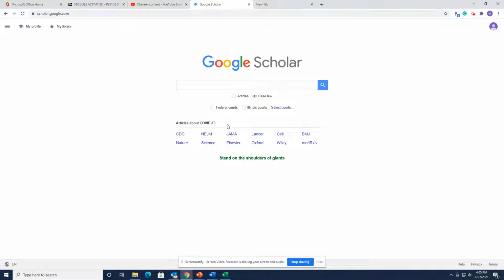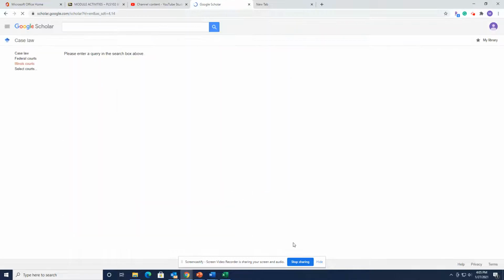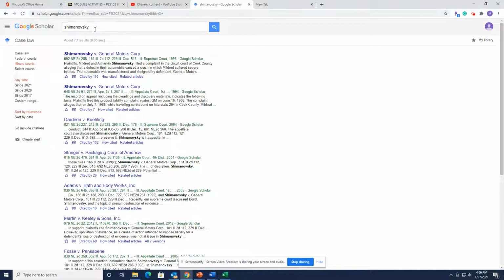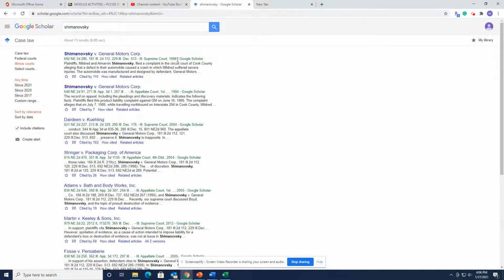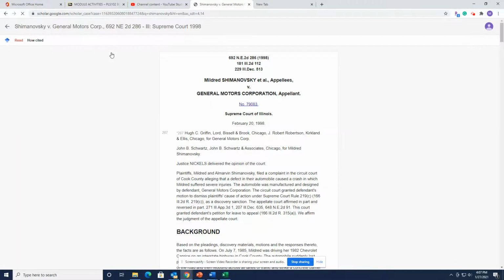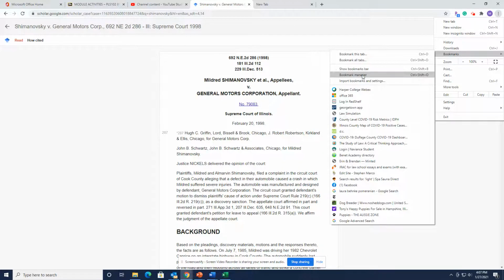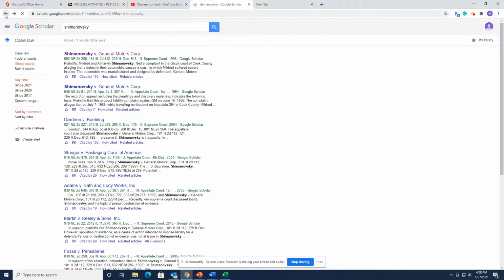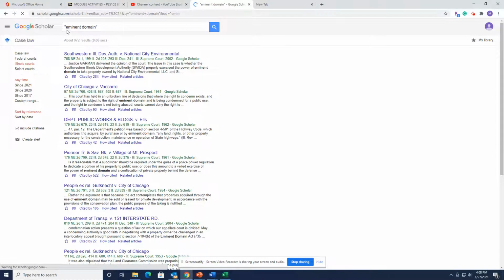Google Scholar (Fundamentals of Legal Research)